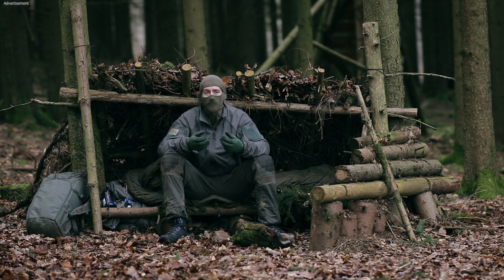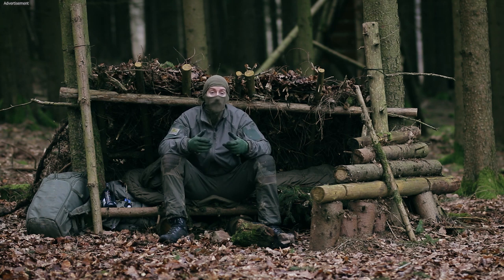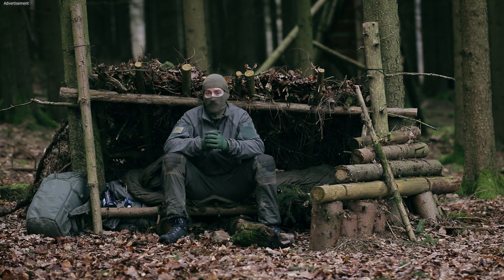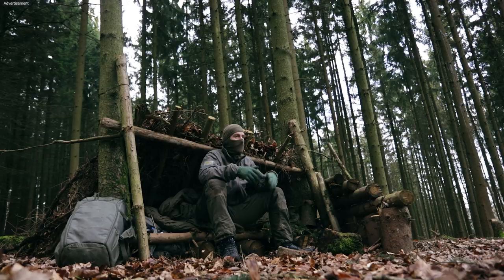Military Sleeping Bags by Carinthia - For Duty, Outdoor and Bushcraft - G-Loft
I am using military and civil sleeping bags by Carinthia for a long time now. From summer to winter and alsmost everywhere I go. The hearth of them is their G-Loft insulation. This synthetic insulation performs well even when wet.
These sleeping bags can deal with a lot of stress and are made to handly rought military conditions.
Carinthia is based in Austria and their products are made in Europe. I even visited one of their facilities last year.

If you want to see the products in action, just go and watch my videos. Especially the adventure vlogs!

kon10